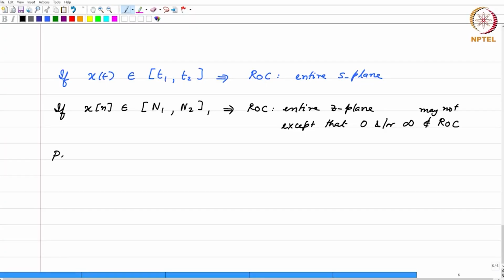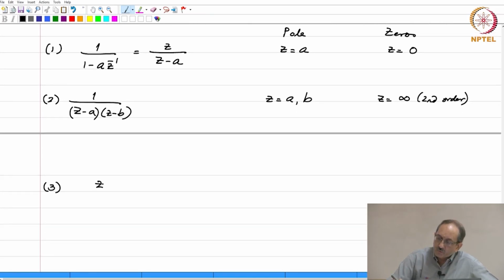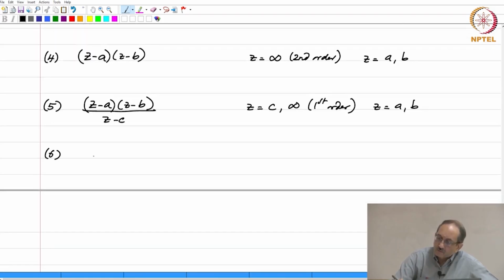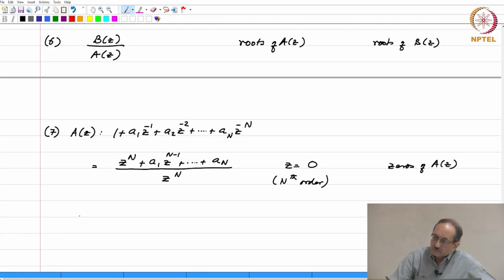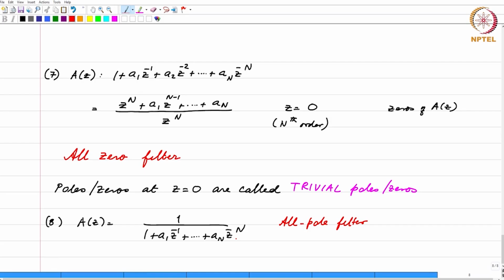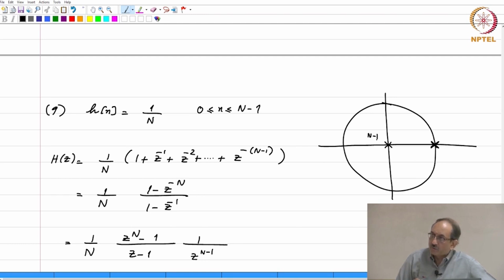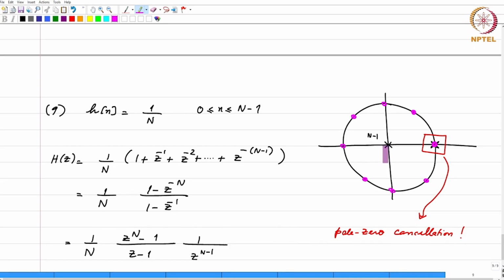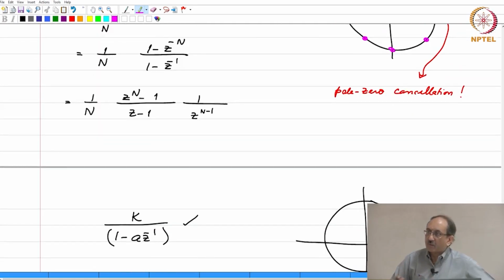Poles and zeros